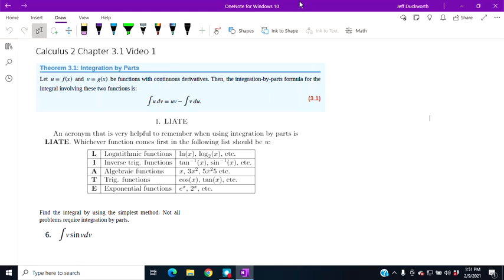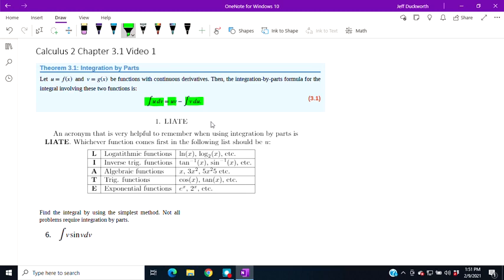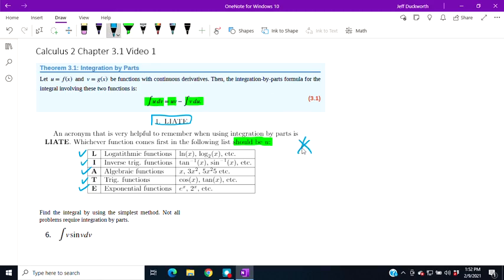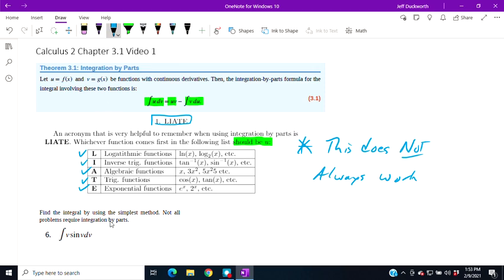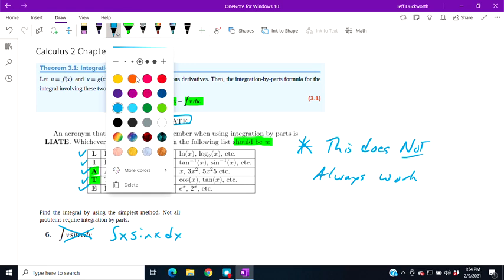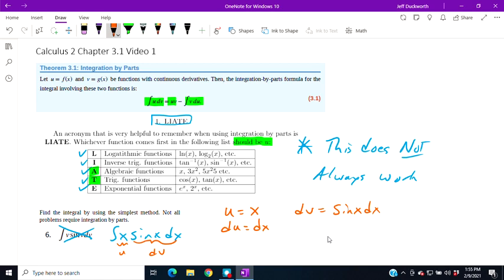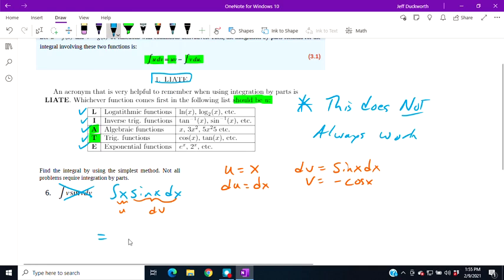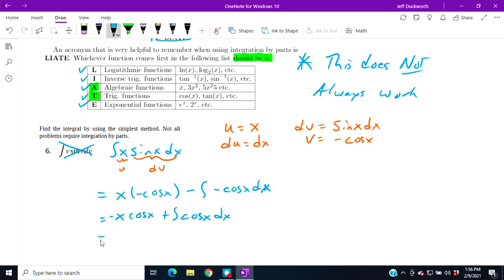Calculus 2 Chapter 3 1 Video 1